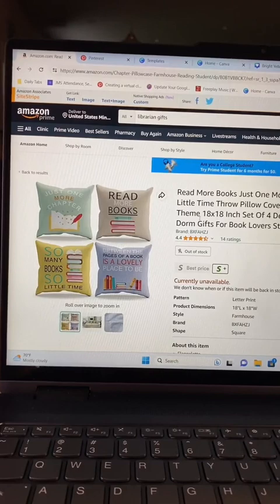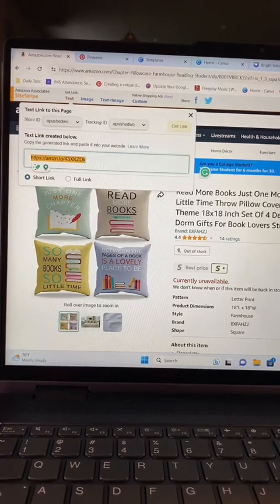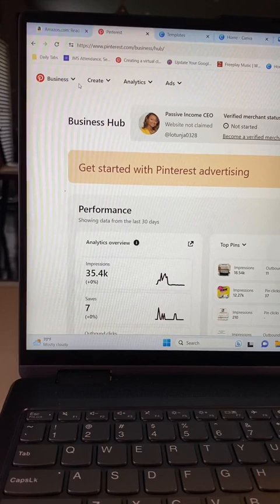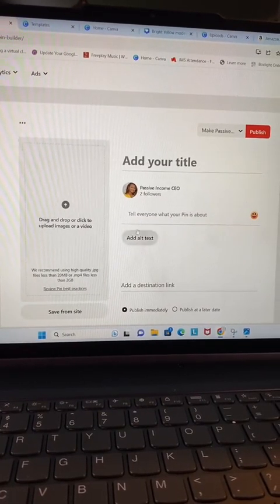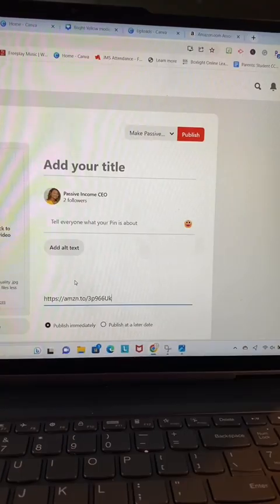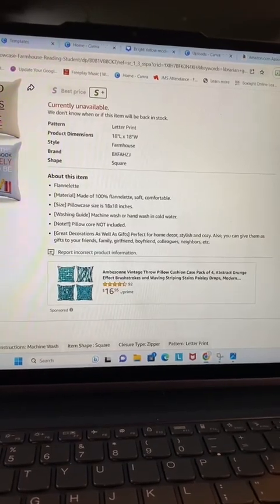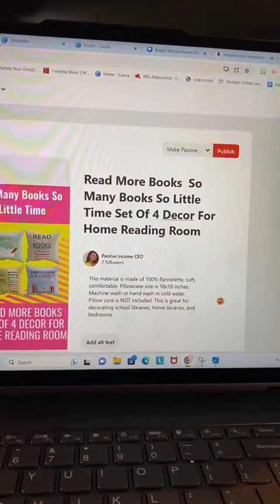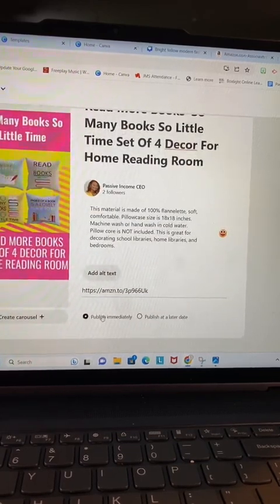Online Business for Teachers (Beginner Friendly + Easy to Start)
Learn how educators and others are increasing their salaries and
earning extra income or even replacement income with

This is a beginner-friendly and fun side hustle!

If you want to learn how to do this correctly,